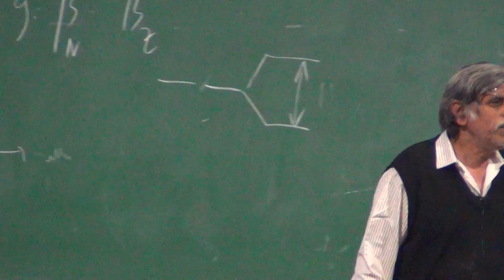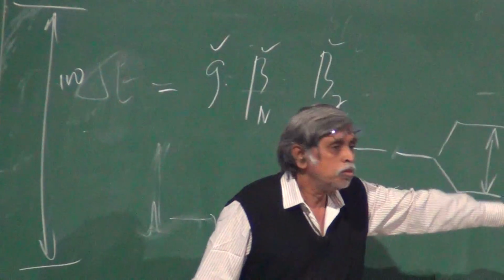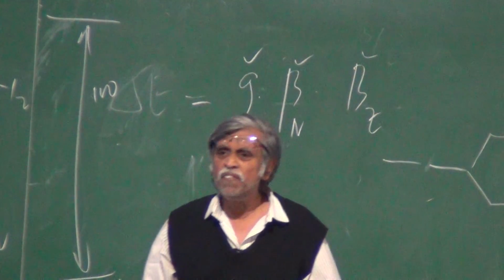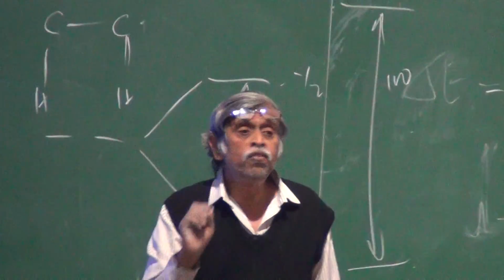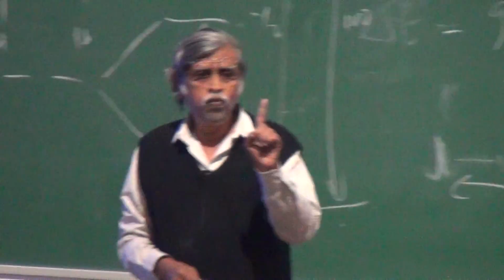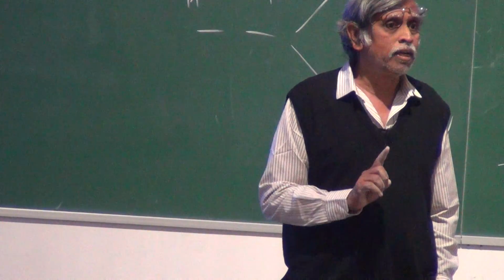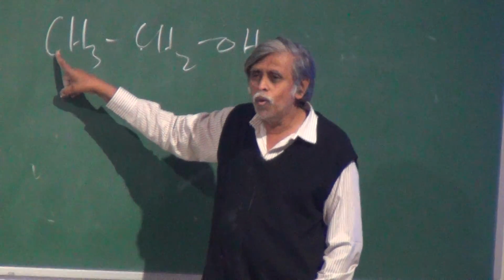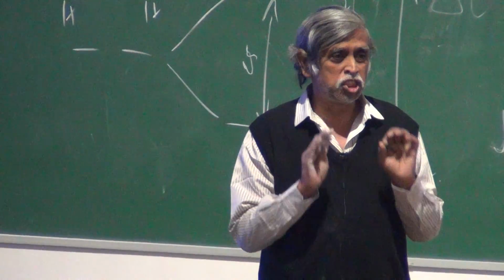CHM 201 - November 25, 2013 - Part 4 of 4 (Chemistry@IISER Mohali)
Date: 25th November, 2013 (Part 4 of 4)

Instructor: Prof. K.S. Viswanathan
IISER Course Number: CHM 201
As taught in: Fall 2013
Level: Undergraduate